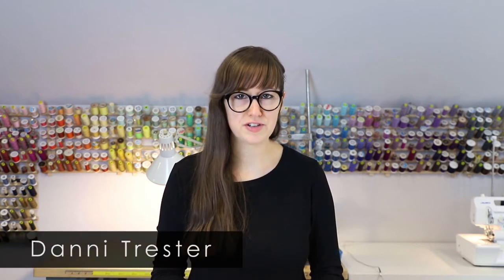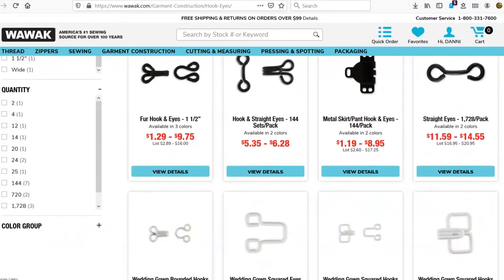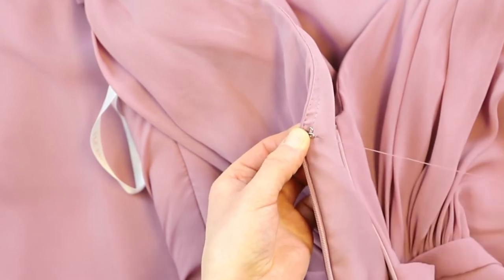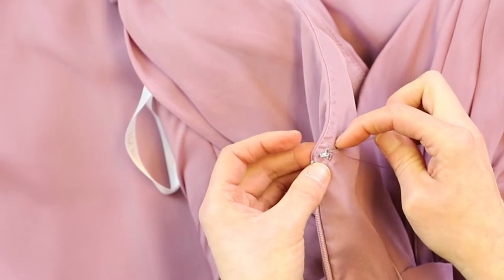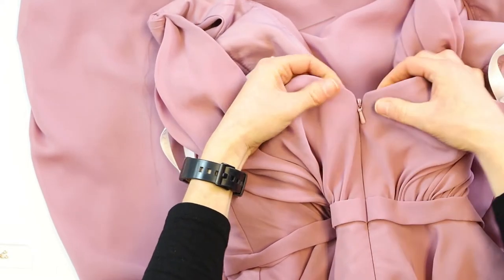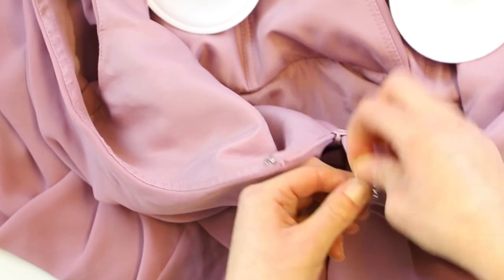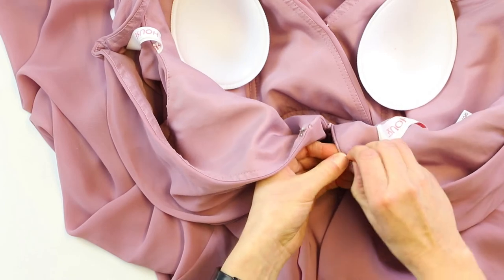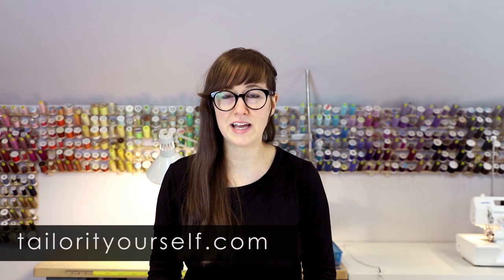How to Add a Hook & Eye to Any Garment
This tutorial will show all the steps and tools needed to add a hook and eye to the waistband on pants, to the top of a zipper on skirts and dresses, and other applications.  This can also help fix a falling zipper or make a garment 1/2" smaller.